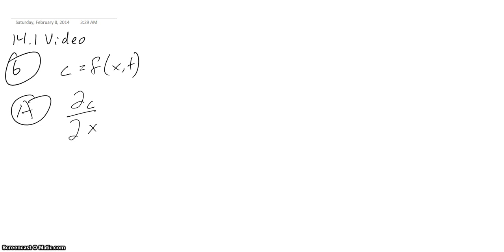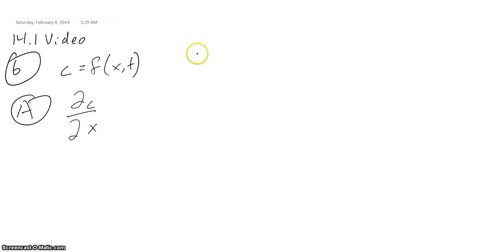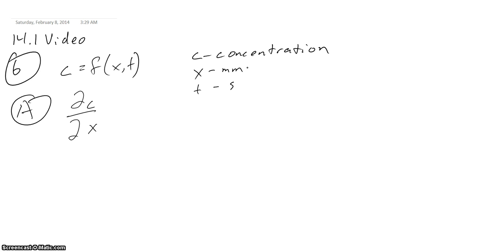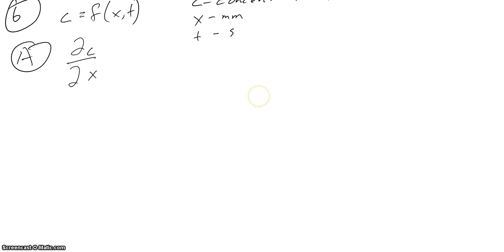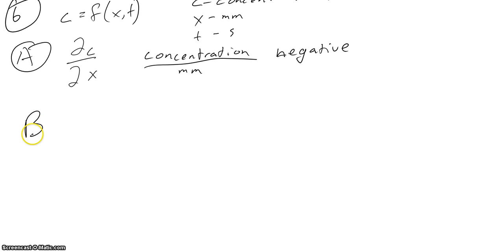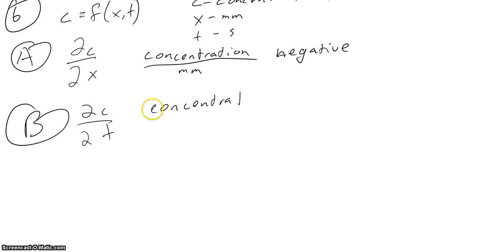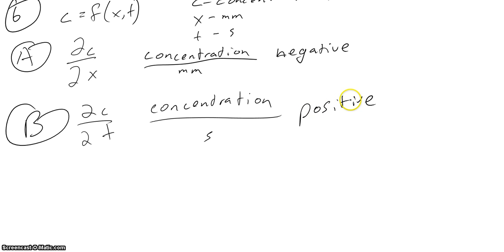14.1 #6 - The Partial Derivative (Student)